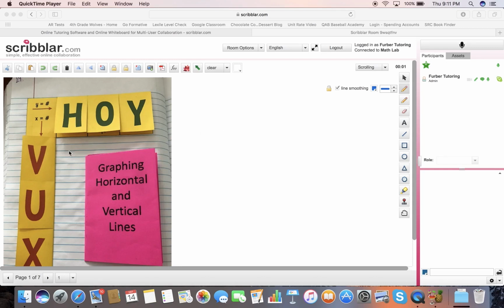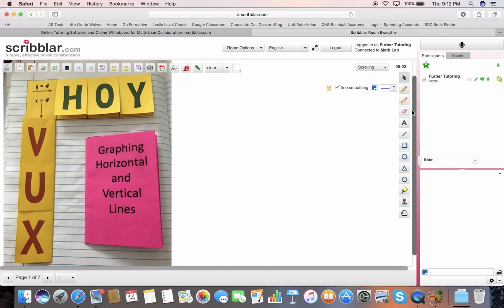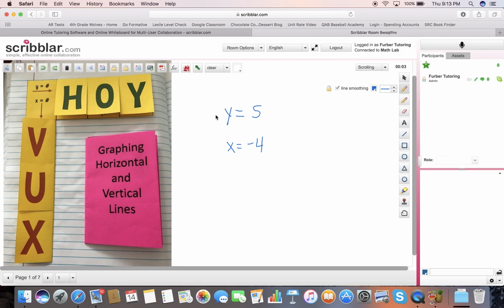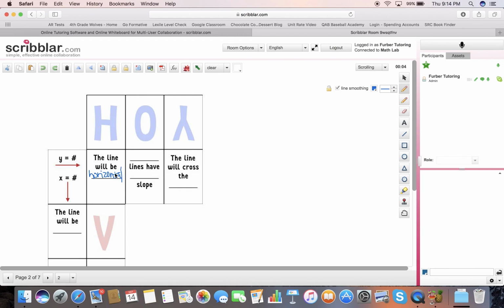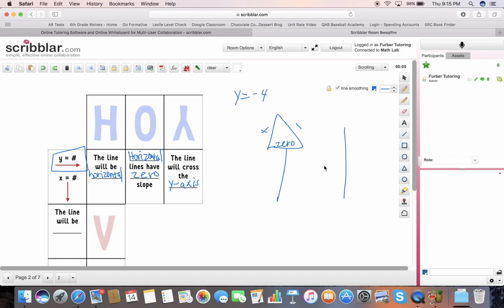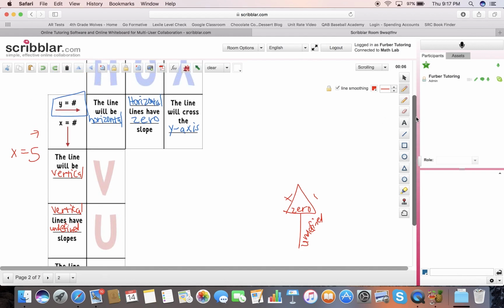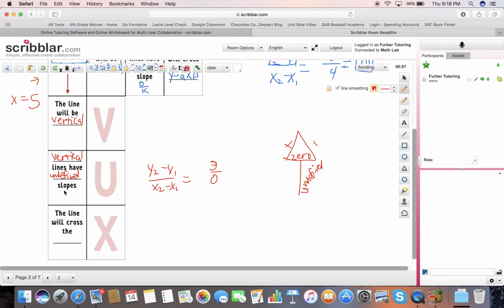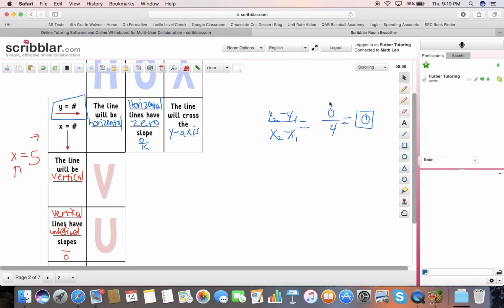HOY and VUX